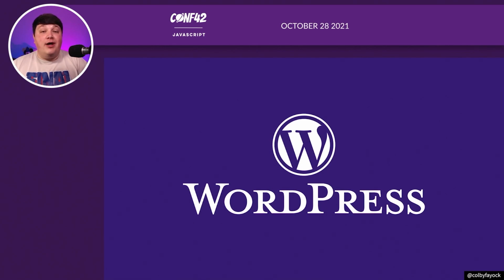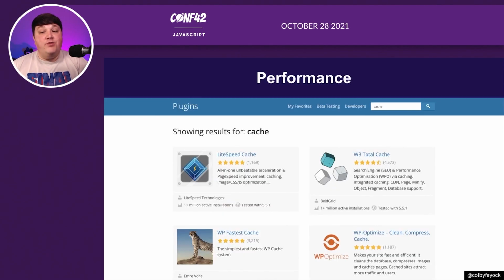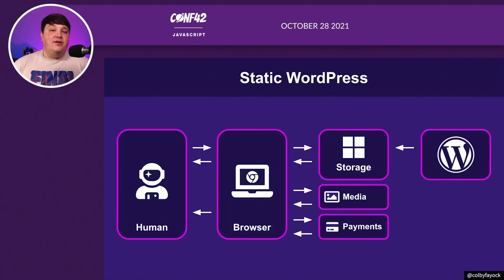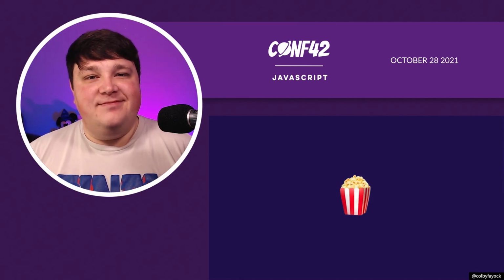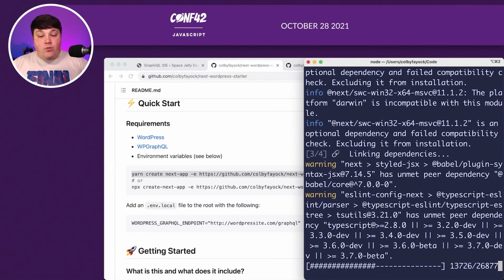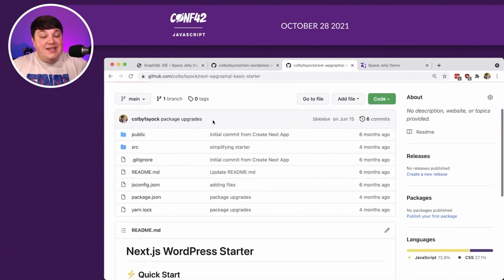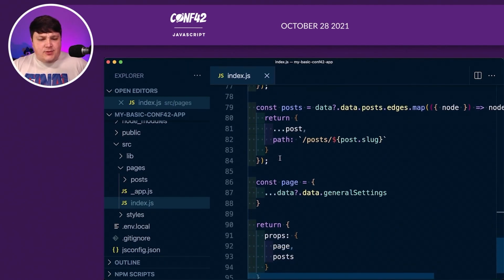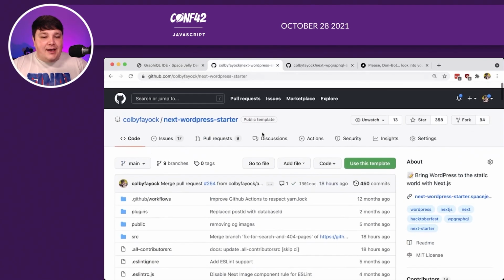Scaling WordPress with Next.js | Colby Fayock | Conf42 JavaScript 2021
Colby Fayock
Developer Advocate @ Applitools

When it comes to Content Management Systems (CMS), WordPress is still king. But it’s not the most scalable of solutions and it can be tough working on custom solutions with it as a developer.

WordPress however is still a compelling solution. It has a familiar publishing experience for technical and non-technical people alike with a long history of developers supporting the ecosystem with plugins and development support.

How does WordPress fit in with a world full of modern CMS solutions and how can we still leverage it to build scalable websites with Next.js?

We’ll walk through how we can take advantage of Next.js, utilizing its APIs, to develop a fully static WordPress website. We’ll walk through a Next.js concept Starter and how I was able to bring some of the best parts of WordPress to the static web.

0:00 Intro
0:26 Talk